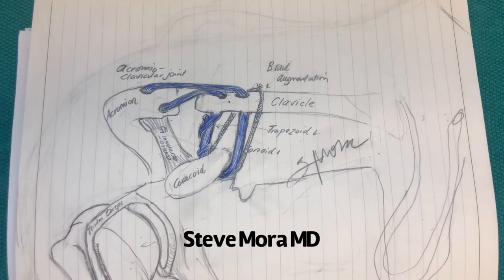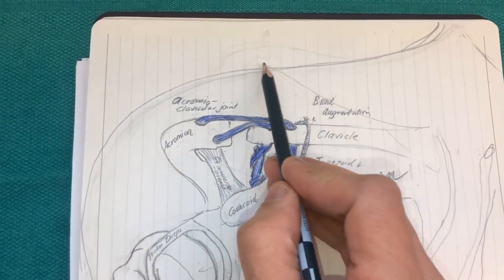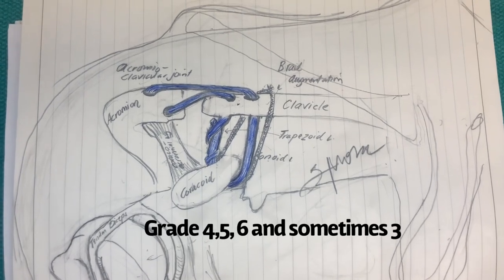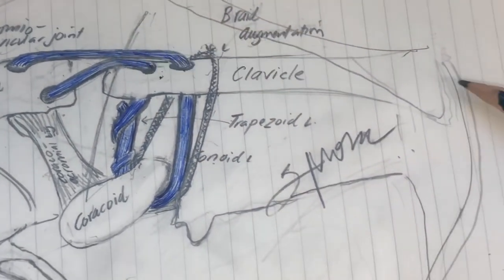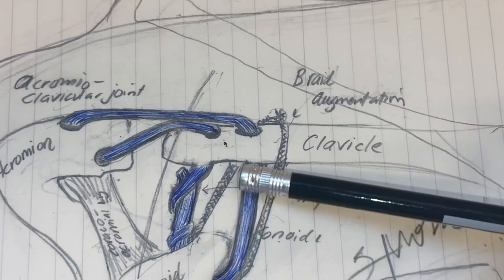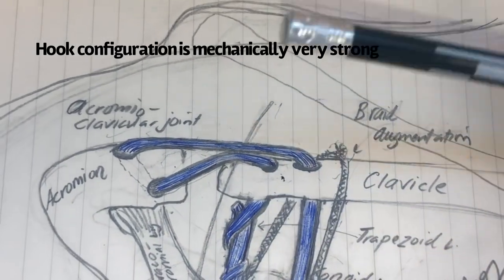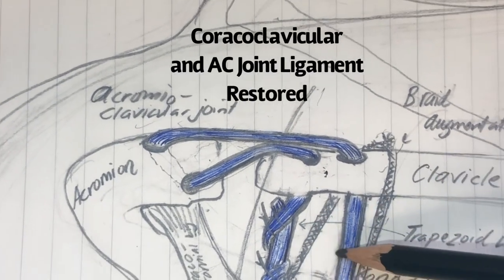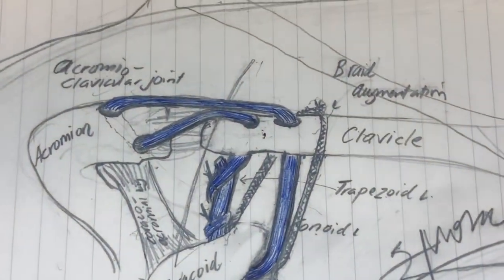ACJoint Separation Surgery Dr Steve Mora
Not all ACJoint separations require reconstructive surgery. In many cases high-grade AC Joint separations will cause abnormal clavicle (collarbone) motion as well as an unsightly bump. These injuries are due to falling onto the shoulder. Very common in cyclists and in mixed martial arts athletes.  This is one of many methods used to reconstruct a chronic AC Joint separation. In most cases the patient can expect an excellent outcome both from the functional and cosmetic standpoint. ________________________________
➡️ Dr. Mora is a Board-Certified Orthopedic Surgeon, Fellowship Trained and Founding Partner at Restore Orthopedics and Spine Center @restoreortho in Orange County. He is the Medical Director at the prestigious Mixed Martial Arts Center, The Treigning Lab  @treigning_lab.  He received his Orthopedic Surgery training at LAC+USC.
He specializes in:
-Sports Trauma
-Joint Anti-Aging
-Knee Arthritis
-Regenerative Medicine: Lipogems,  Bone Marrow Concentrate Stem Cells, Platelet Rich Plasma Therapy.